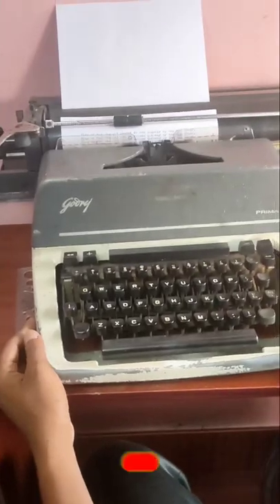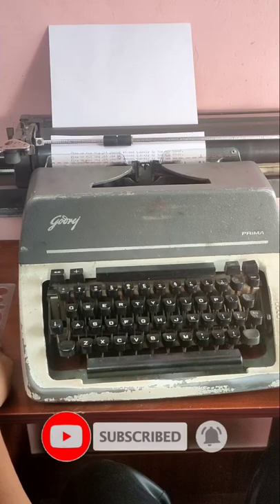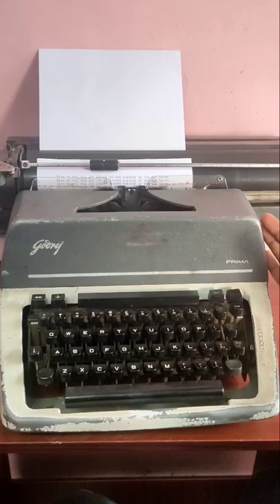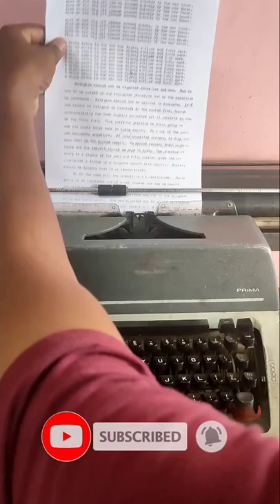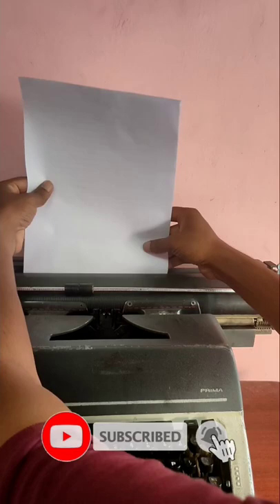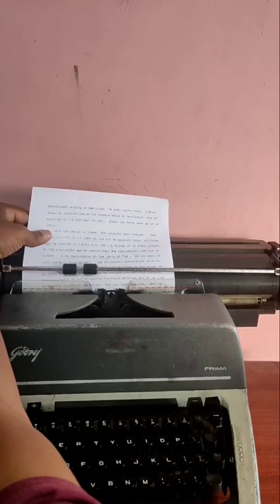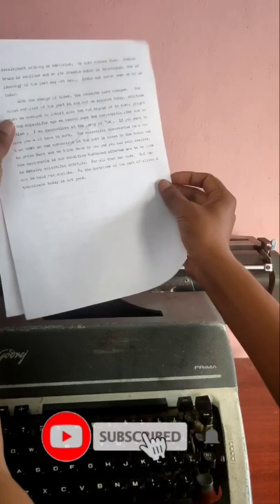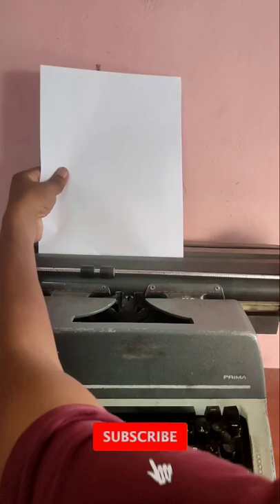Typewriting Basics | How to Type back side of the paper properly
WhatsApp Group 5 COA Online Class Going on Successfully..